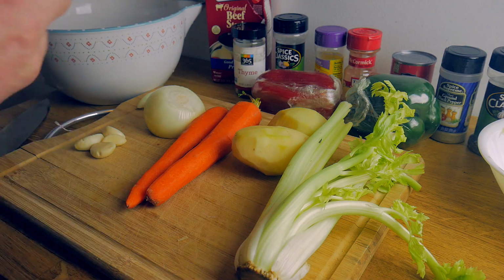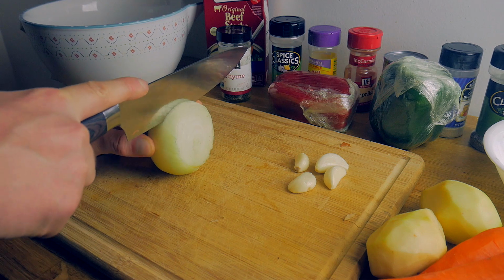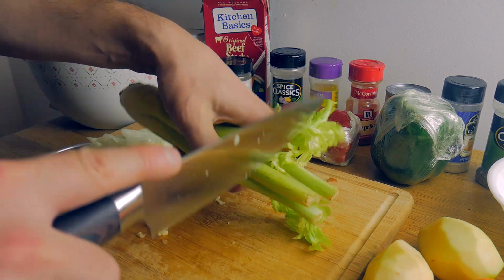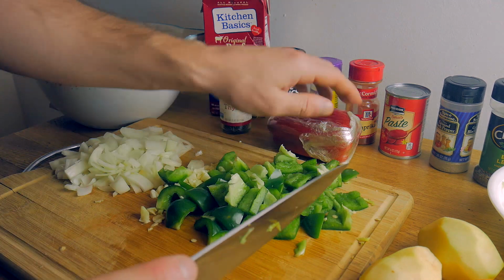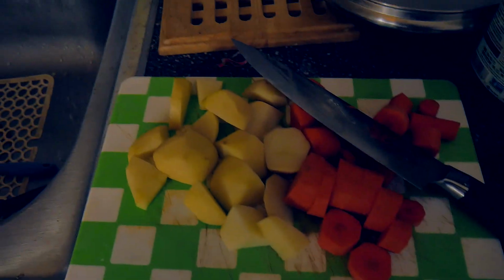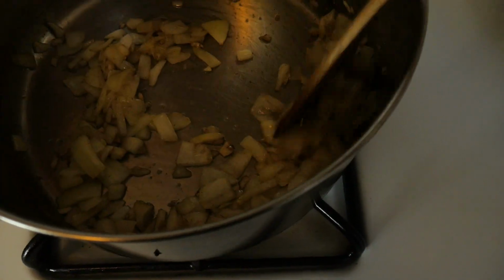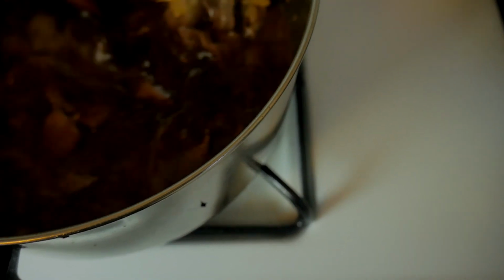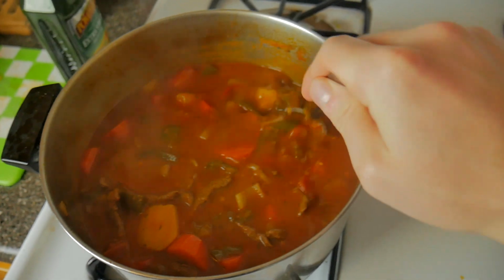ASMR | Making Beef Soup | Soft Speaking & Cooking Sounds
Hello everyone, today I'm going to be cooking up some delicious beef soup. If you like the recipe, feel free to give it a try and let me know how you like it.

Video contains soft speaking, chopping, cutting, and cooking sounds.